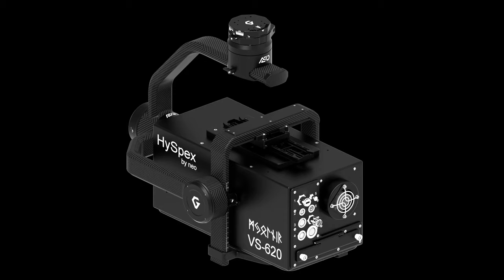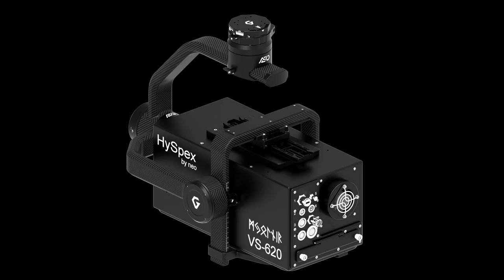Gremsy Introduces Carbon Heavy Lift Gimbal for Industrial Drone Use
Gremsy Introduces Carbon Heavy Lift Gimbal for Industrial Drone Use Cases: AEVO
Posted By: Miriam McNabbon: August 10, 2022
AEVO heavy lift gimbal GremsyLeading manufacturer of stabilizing gimbals Gremsy introduces AEVO, a heavy lift gimbal for industrial drone use cases.

Continue reading below, or listen:

DroneLife · Gremsy – Introduces – Aevo – A-heavy – Lift – Gimbal – For – Industrial – Use
AEVO is  “the heavy lifting carbon gimbal with the highest payload capacity ever for industrial applications,” says the company.

Designed by Gremsy’s world class engineers for stabilization and reliability, the AEVO features major upgrades in mechanics and electronics.

heavy lift gimbal AEVOKEY FEATURES & BENEFITS

The Aevo’s sturdy carbon frame construction is built for “massive payloads,” says Gremsy, with a capacity of up to 9 kg.   The gimbal’s improved mechanical design and high-torque brushless motors help to boost the gimbal’s rigidity while keeping it as light and compact as possible. Carbon fiber’s strength and lightness make the Aevo “durable, versatile, agile, and portable for on-field missions,” and ensure the best weight-to-payload ratio.

Built the burgeoning field of industrial drone uses, the Aevo is ideal for most of the specialized, heavy cameras uses in mapping, surveying, hyperspectral imaging, and geodetic applications.

SOME OF PAYLOADS SUPPORTED BY AEVO:

gremsy heavy lift gimbal

Aevo is feature rich and offers the capabilities that industrial drone uses require:

Superior Image Stabilization, thanks to the integrated 16-bit hi-res encoder
360° Continuous Panning Capability
Simple Assembly and Fast Configuration
Support for both M600 and Pixhawk-based drones
SDK Integration with both SDK and MAVSDK through connection to COM 2 port
Quick Specifications

Payload Range: 1.67kg – 9kg/ 3.7lbs – 20lbs

Dimensions (DxWxH): 433 x 307 x 433mm, Camera cage (DxWxH) 230 x 195 x 195mm

Connections: USB 2.0, CAN, UART, S-bus, Spektrum, PPM, Bluetooth 4.0

Gimbal mode

On/Off
Lock mode
Follow mode
Mapping mode
Read more about Gremsy:
Gremsy Gimbals and Auterion Drones: Deeply Integrated Gimbal Solution Announced
Introducing the Gremsy Mio: The Lightweight, Forward-Facing Gimbal for Professional Drone Applications
Gremsy Releases S1V3 Industrial Gimbal
Gremsy on Industrial Gimbals and their Newest Release, the T7 Heavy Lift Gimbal
The Newest Gremsy Gimbal: the T3V3